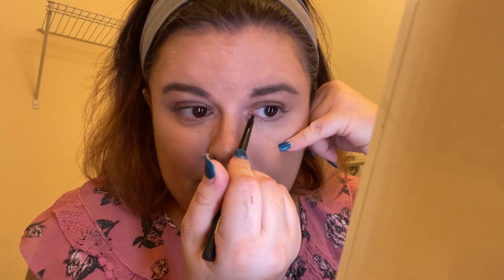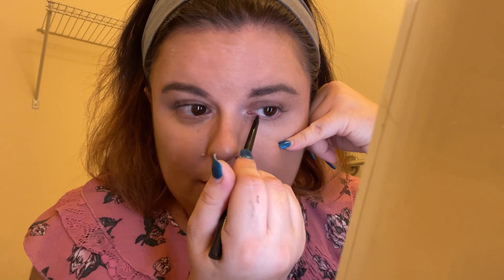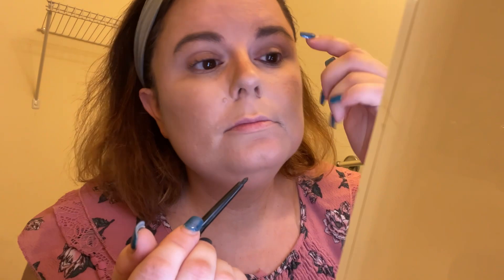Scented lipgloss + First cat eye